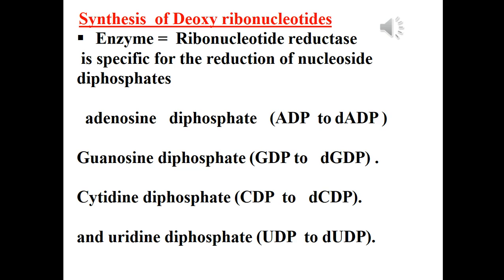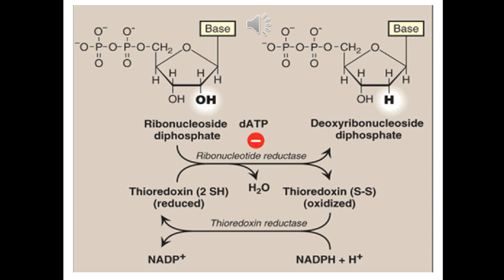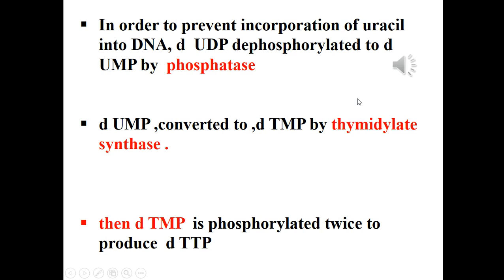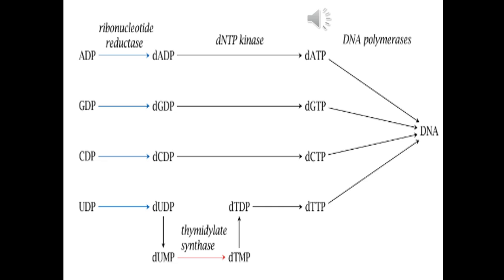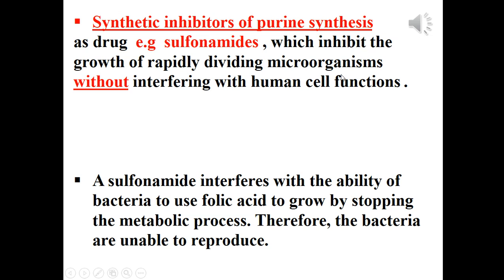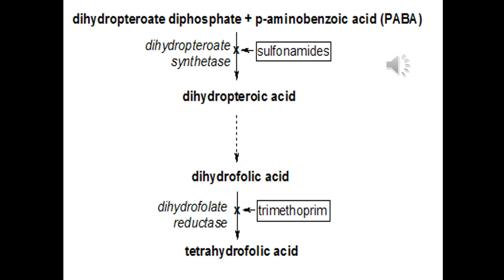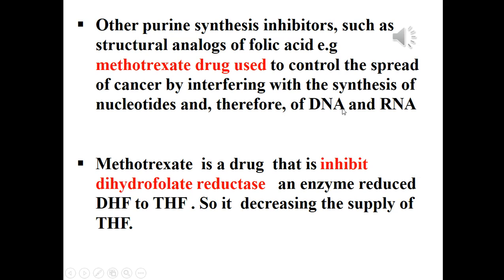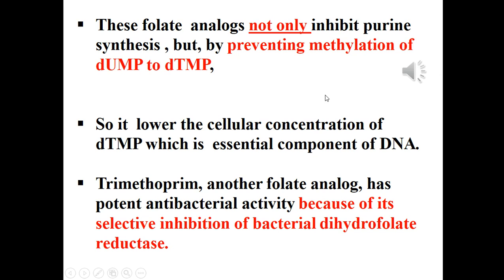Nucleotide Metabolism 4